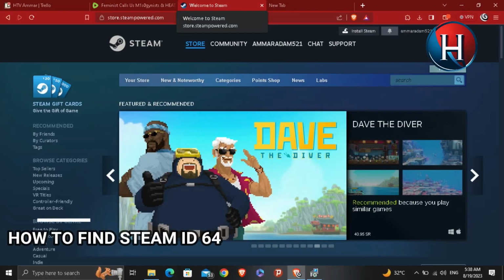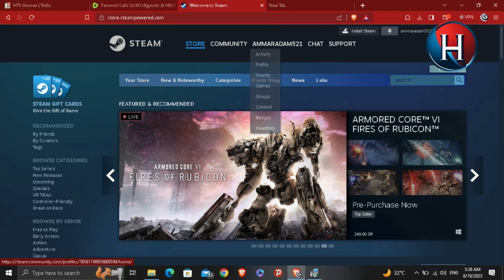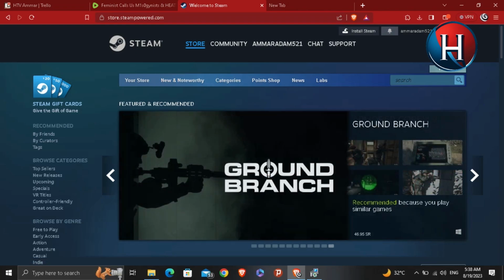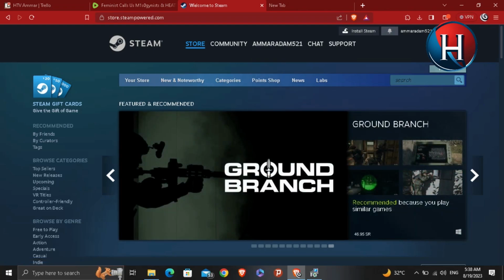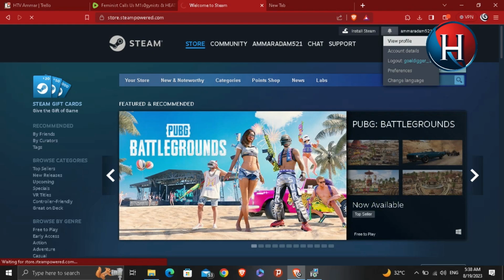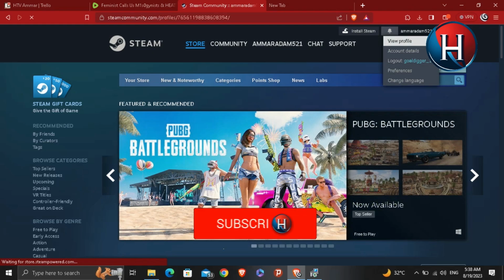How to find Steam ID 64 2024 (FULL GUIDE)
You'll learn how to find your steam id 64 or how to find your steam 64 id 2024. Basically, how to find steam id 64 2024 and how to get steam id 64. Enjoy!